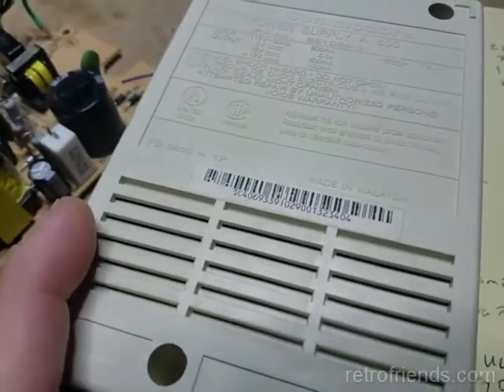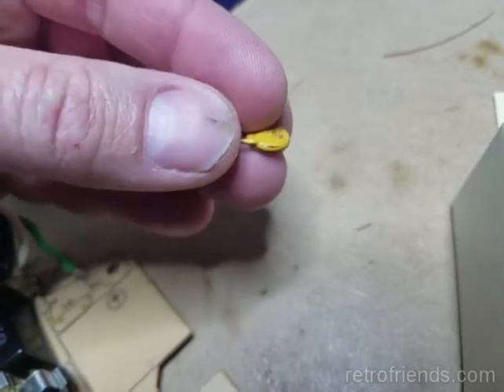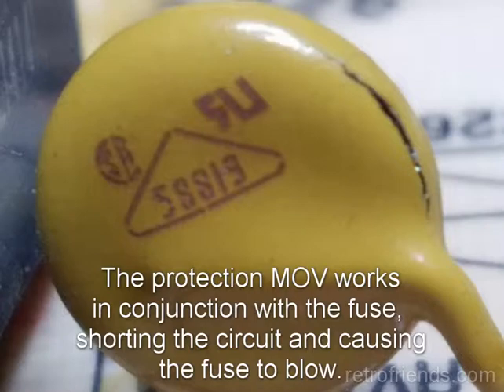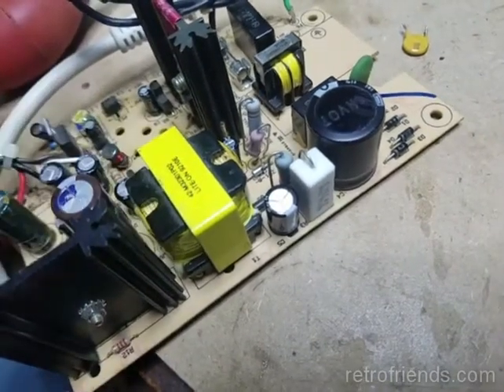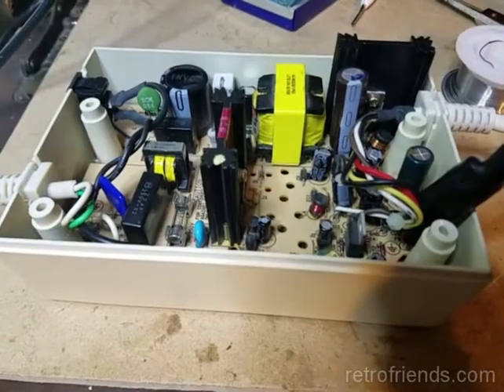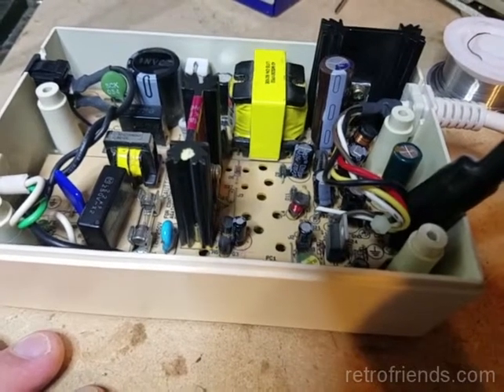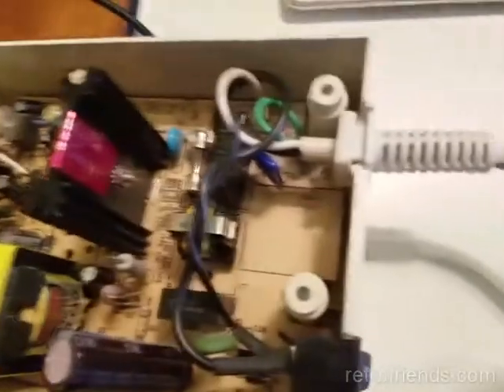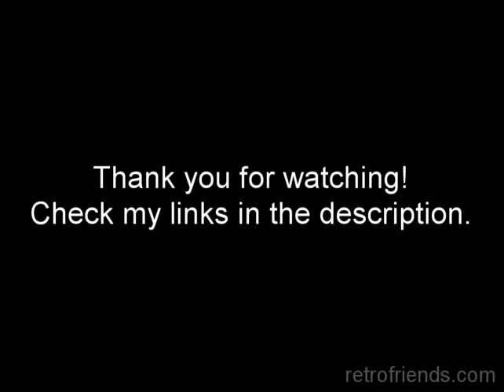Amiga A600 Blown Power Supply Repair.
Someone plugged this 110v power supply into 220! Watch me fail and succeed!

My eBay Store: